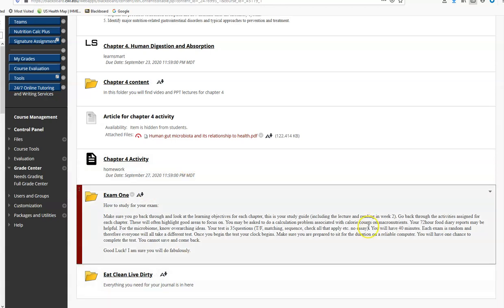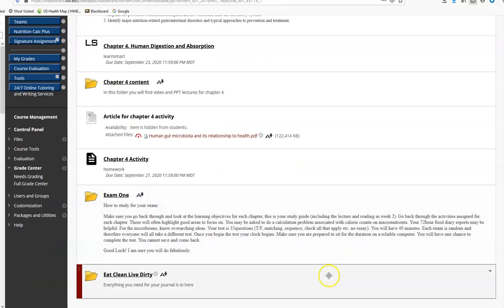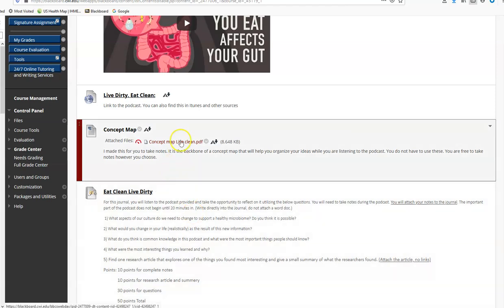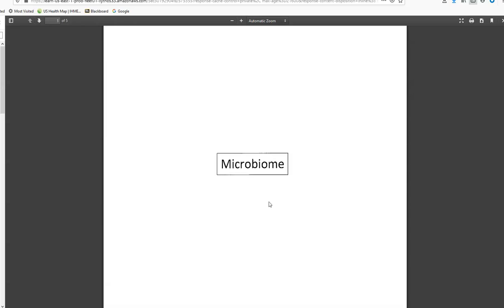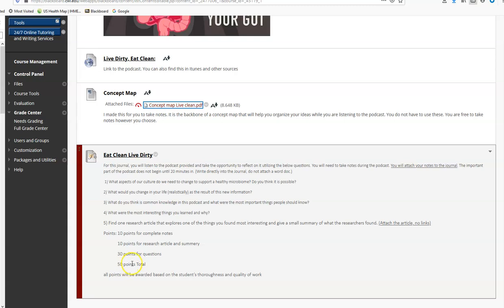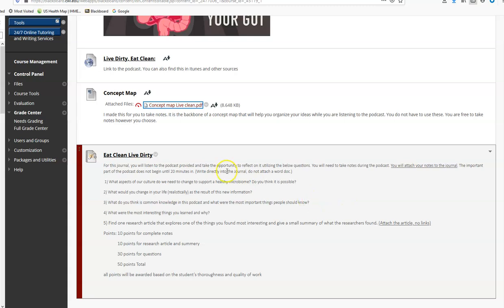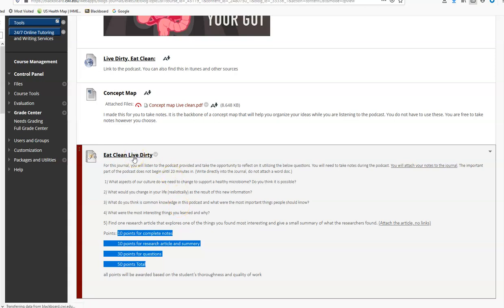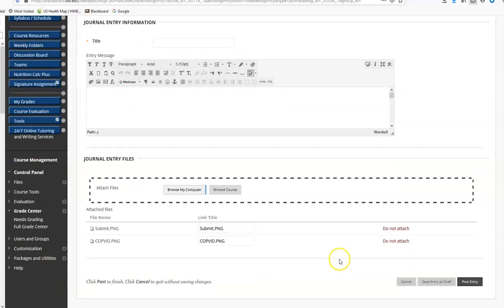week 4 and 5